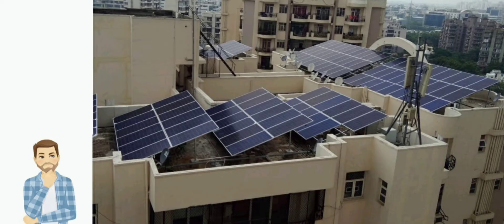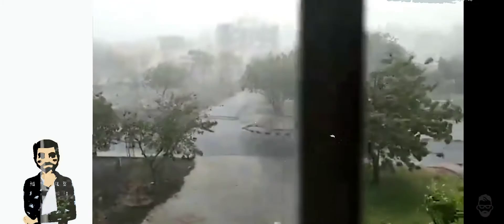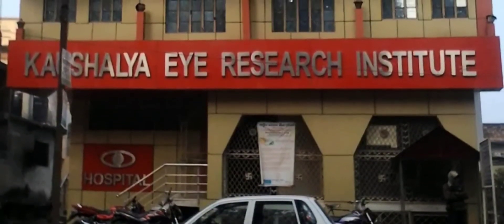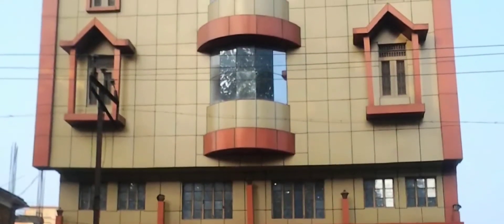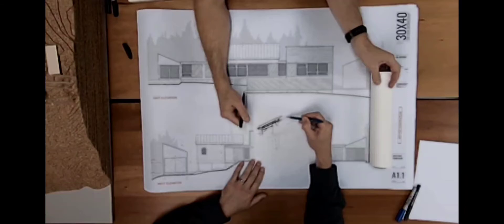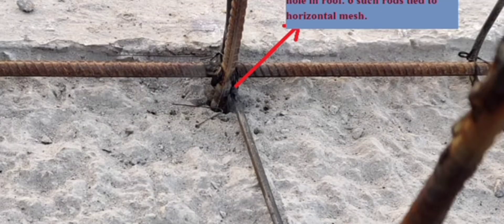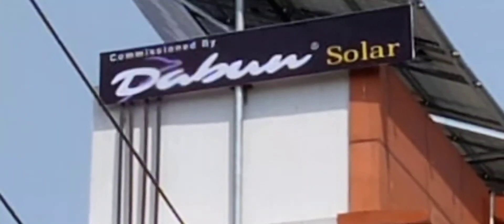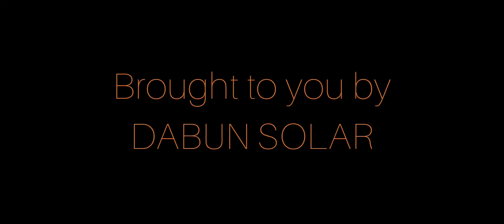Wind-resistant rooftop solar | Foundation Design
There have been many such incidences where the solar panels have been blown away in storm which has caused massive destruction in the neighborhood.
Upon investigation, it comes out that root cause in almost all these incidences are those untrained integrators who have no knowledge of the engineering techniques used in solar plants.

They do not know what the expected wind speed at the site will be, how much upward lift the system will generate and how the foundation needs to be designed that will handle this upward lift.

In this video series, we will learn about these engineering techniques used in rooftop solar plants.
And in this video we will especially focus on the foundation of the solar plant.

Our team was assigned a responsibility to design solar plant for one such site a year back. This site had a lot of complications. The foundation was very important for the stability of the plant.
This site was a well-known hospital located in Bhagalpur district of Bihar. A ten kilowatt solar plant was to be installed on its roof.
As you can see, it is a very high rise building and there are no obstructions like tall buildings or trees in the proximity to block strong wind.
Due to limited space, the panels had to be stacked one over the other in multiple tiers which increased the overall  height of the solar panel bed.
For all these reasons, the upward lift-force of the wind on this solar plant was very high and the foundation had to be designed in such a manner that it could comfortably withstand these forces - especially during thunderstorms when the wind speed would reach 150 kilometer-per-hour or more.

The engineering team at Dabun prepared a special design for this site.  This was very similar to foundation design of any large megawatt capacity solar farm.
With load-analysis and computer simulation, this foundation was designed in such a way that it could comfortably withstand storms of up to 200 kilometers per hour. The base of the foundation was longer than that of the ordinary foundation, due to which the contact surface area of the foundation with the roof increased significantly.
The foundation structure was made of TMT bars, which were connected to each other by a ring. To attach this structure to the roof, the pillars rods were fastened to the rods. In addition, 6 holes were drilled in the roof at an angle of 45 degrees. Rods were inserted into these holes and tied to the structure by wire.

Foundation bolts were attached to this structure. Concrete made up of mixture of cement, aggregate and sand was poured into the mold surrounding the skeleton. The foundation was then left for curing for 3 days.
Finally, the solar structure was installed on the foundation bolts protruding from the foundation.

Today it has been a year since the team installed the solar  power plant. During this time, there were at least 8 thunderstorms, when the wind speed was more than 120 kilometers per hour.  As expected, it did not have any effect on this solar plant.

This project proves that if the right engineering methods are used, large solar plant can be installed on the roof of the house, hospital, hotel, school of factory without any risk.

In the next video, we will come up with more such best-practices for construction of rooftop solar power plant.

Solar Power For Hospitals

Solar Powered Hospitals
 Solar in Healthcare
Solar system for hospital
Can hospital run on solar energy
How hospital can run on solar energy
The capacity of the solar system for a hospital
Why Solar System in High Demand for Hospitals and Doctors?
Rooftop Solar for Hospitals
Why Hospitals are Going Solar
Why is it important to have solar panels for hospitals?